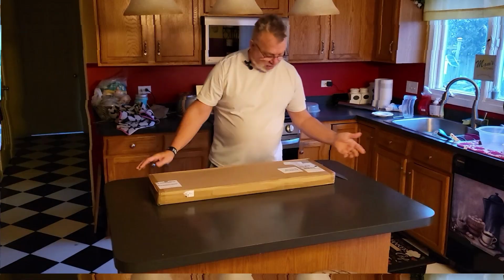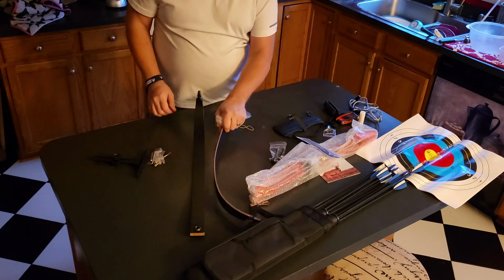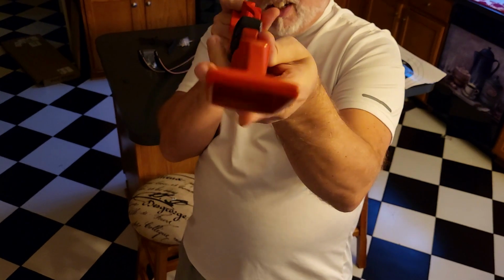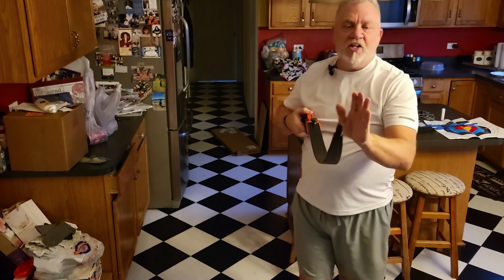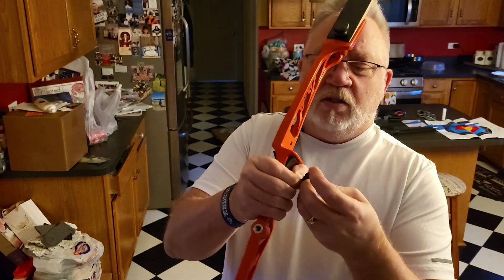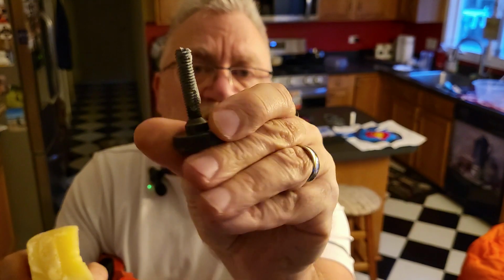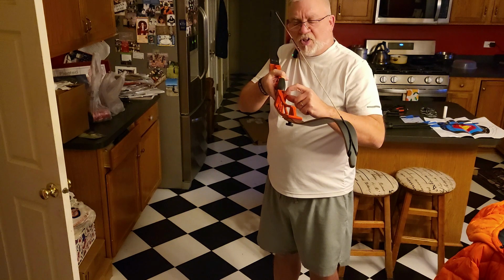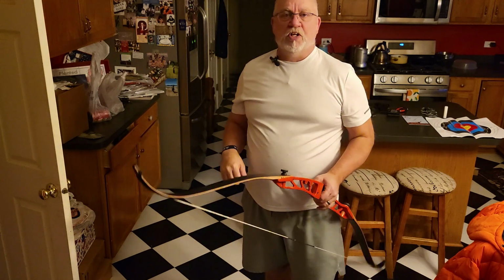2023 VOGTLAND OUTDOORS HOW TO GET STARTED IN ARCHERY FOR ONLY $60 (and be able to COMPETE!)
In  this 2-part episode Mark Vogt - host of VOGTLAND OUTDOORS - challenges himself to find an entire barebow archery "kit" for ONLY $60 !

We go through ALL the steps ANY "newbie" to archery would go through, helping you understand what you NEED vs what you WANT, and helping you make good decisions.

Then we apply this newfound knowledge an actually go shopping on Amazon, select a "shortlist" of possible candidates, then methodically ELIMINATE the non-contender until we're left with a WINNER.

Then we ORDER and UNBOX IT.

COME WATCH !

-Mark Vogt | VOGTLAND OUTDOORS

IF YOU ARE CURIOUS ABOUT MY EQUIPMENT:

MUSIC CREDITS !